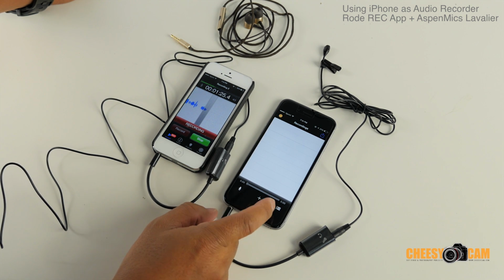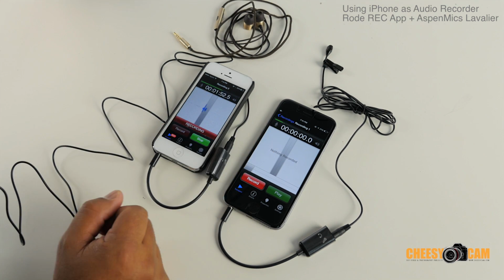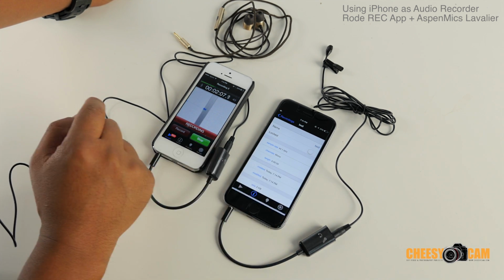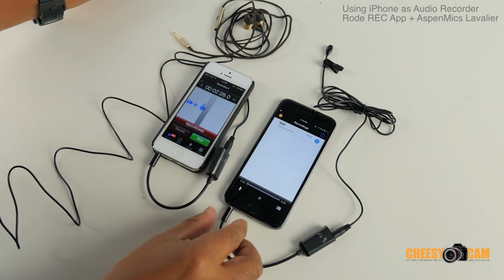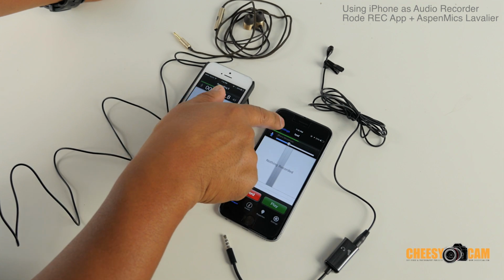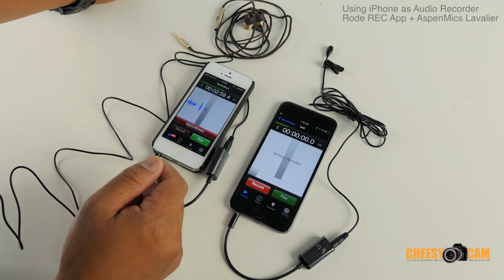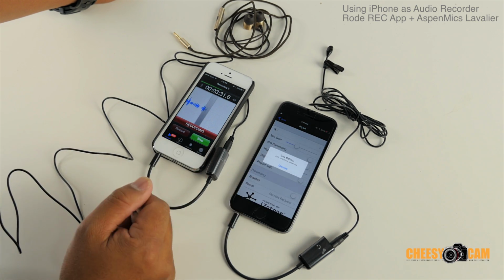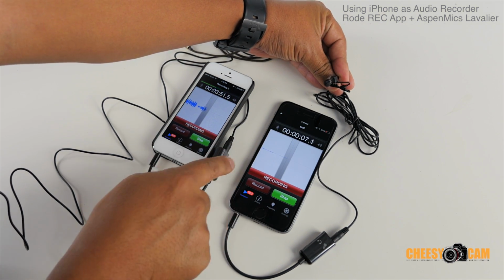Using your iPhone 6 as Portable Audio Recorder DSLR Video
Using your iPhone 5 iPhone 6 as Portable Audio Recorder with Rode REC App and Aspen Lav Mic DSLR Video.